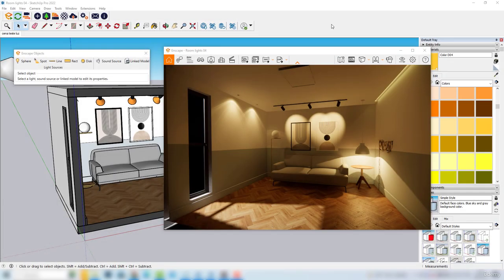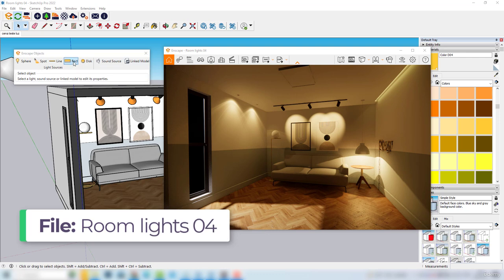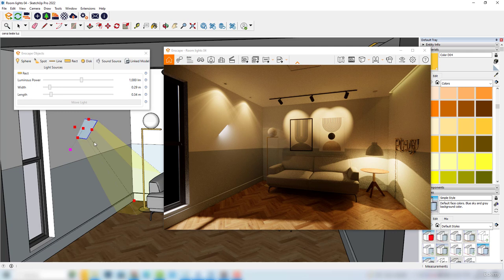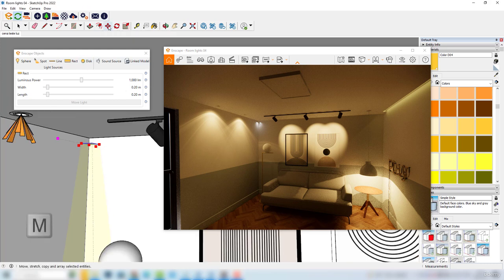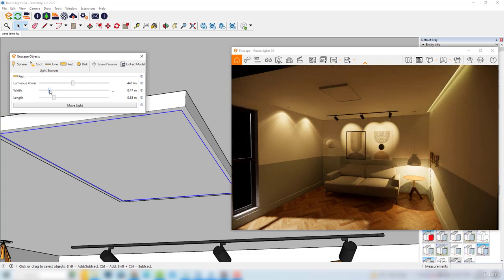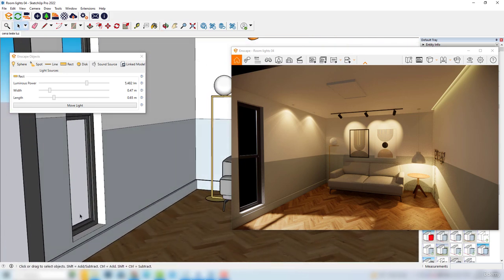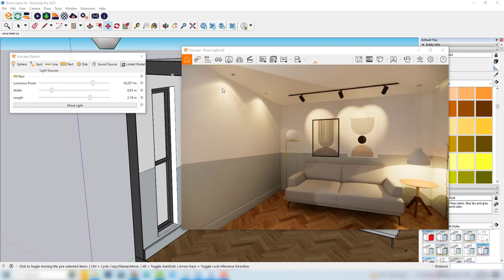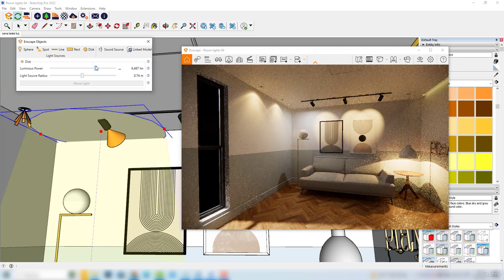Learn Enscape in 10 Days Day- 6 Episode-04 Using rectangular and disk lights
This series is perfect for:

• Interior Designers
• Architects
• Architecture Students
• SketchUp Users
• 3D Visualizers
• Freelance Designers

10 DAYS. ONE GOAL.